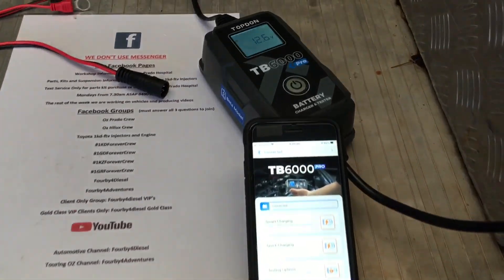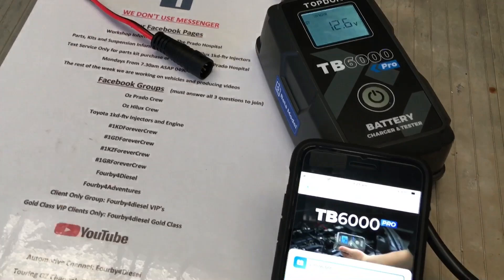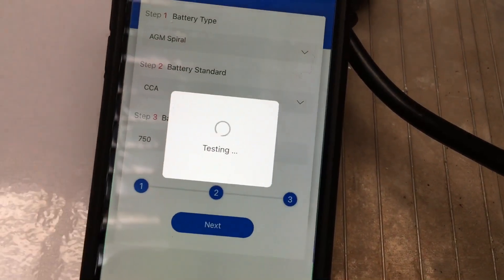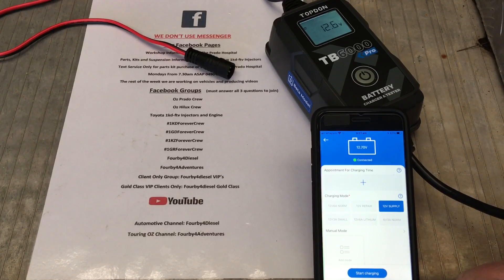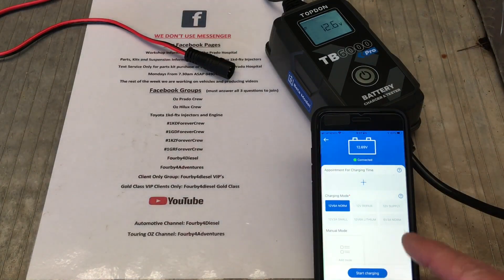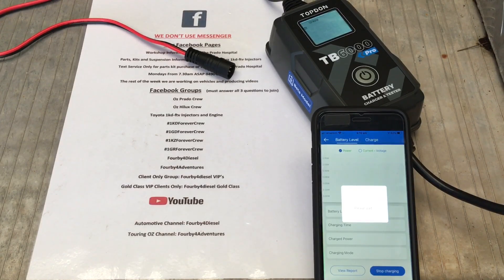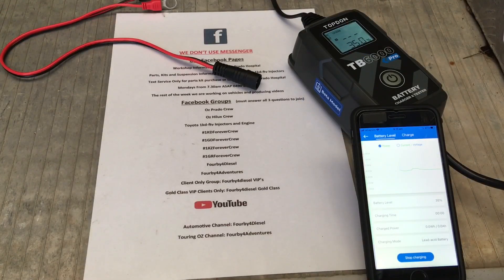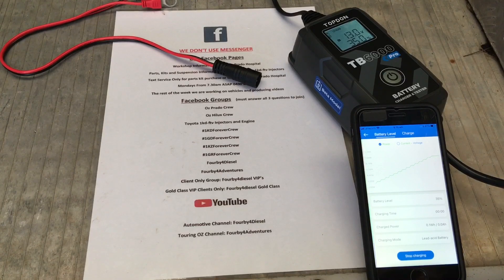TOPDON TB6000 Pro - INITIAL Introduction - BATTERY TESTER / CHARGER & power supply - See Description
LETS SEE What this charger tester and power supply can do.

1. It looks good quality￼.
2. It looks to be good value￼.
￼3. These are  preliminary findings and information.￼
5. I needed adapter because this unit is a prototype. Select the correct plug and you will not need an adapter￼.

Super Early Bird Price: $59 (200pcs limited)
Early Bird: $69 (500pcs limited)
Kickstarter Special: $79 (unlimited)